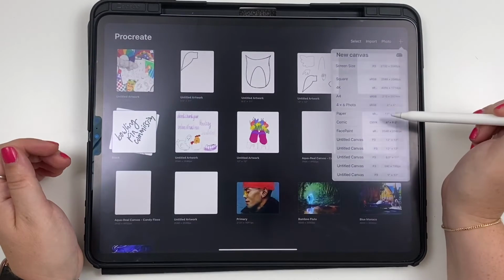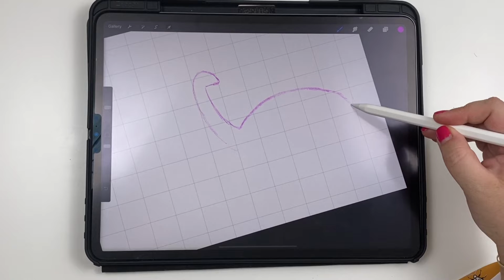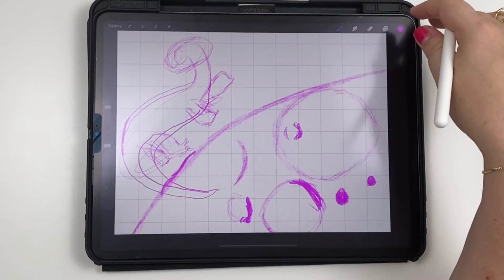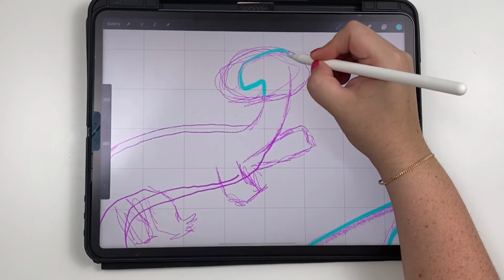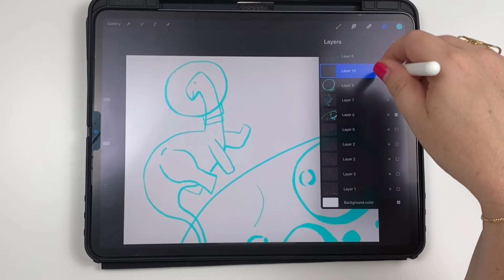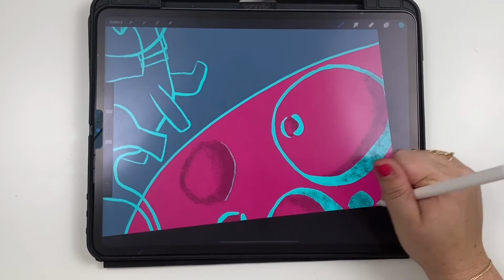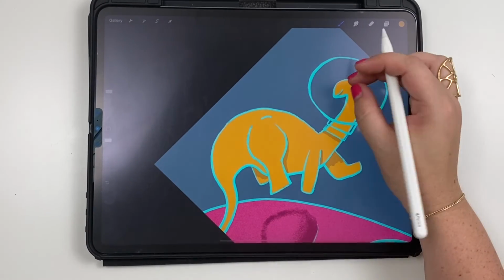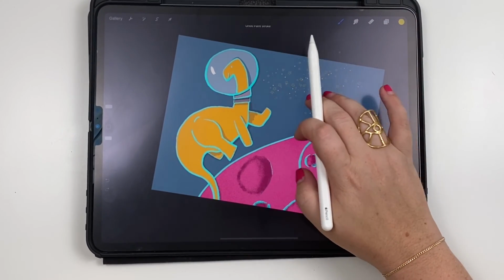Procreate Cartoon Dinosaur Tutorial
Are you looking an easy tutorial that is going to walk you through the basic procreate functions while you learn to create a super cute space dinosaur?!? Well then this tutorial is for you!

For more tutorials and to see my original artwork please

This is a tutorial that I did when I was on The Pigeon Letters Design Team!

Step 1: On a Sketch Layer Outline the Moon.

You can get as detailed as you would like with this step. I pulled up a reference photo from Unsplash to get some inspiration on detail, but feel free to use your imagination.

Step 2: Sketch Dinosaur

On a new layer, sketch your dinosaur. Every time I have an animal that I need to draw, I alway reference Peggy’s Animal Line Drawing book first. She breaks down the steps so they are so easy to follow along, here is what my dinosaur sketch looked like.

Step 3: Position the Dinosaur and Moon Together

One of the great things about working in Procreate is your ability to move things easily around on the page. I experimented with my dinosaur placement by duplicating my sketch layer and then flipping it horizontally. I then used the distort selection tool to play with more playful positioning of my space dinosaur.

I decided that I liked my dinosaur on the top left of my page with the moon on the bottom right.

Step 4: Trace Sketch Layers

Now that everything is positioned, trace your sketch layers. I’m using TPL Ink Bleed Brush from TPL Ink Pack for the moon.

For the Dinosaur I’m using the Watery Ink Brush from the same pack.

Step 5: Add Color!

It’s time to add some fun colors! This is where having a lot of layers available to you on your ipad comes in handy.

First we are going to be adding our background color. This can be any color of your choosing and because I am going for a night sky but not totally black, I am opting for a dark blue.

Turning on the moon as a reference layer allowed me to isolate it’s pink color and build texture and contrast by using clipping masks.

Repeat for adding color to the dinosaur.

Step 6: Add Shadows and Highlights

If you really want your dinosaur to look like it is popping out of space, make sure to add in some shadows.

It’s super easy to do, get a color that is slightly darker than the original. (For example grab a slightly darker orange if you are going to be shadowing the dinosaur).

Then, while thinking of your light source, draw a line where the sun would cast a shadow. Here, the light source is coming from the upper left corner so items on the bottom and to the right will need to be shaded.

Adding a white highlight on the upper left side of the dinosaur’s helmet will help emphasize the light source.

Step 7: Add Background

There is no greater background for a space dinosaur than TPL Stardust Brush. Add a new layer above your background color but below the moon layers and play with various sizes and positionings and you will be thrilled with the adorable background you create!

Step 8: Admire Your Work
Make sure you share your space dinosaur with Peggy and I on Instagram!